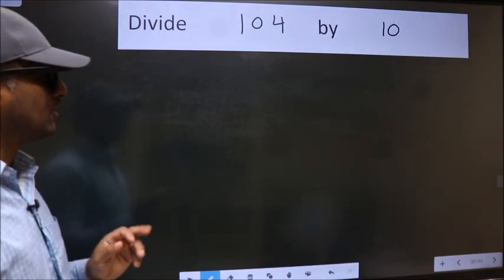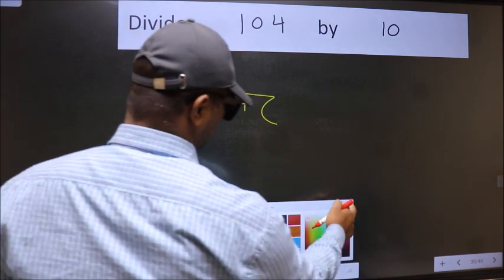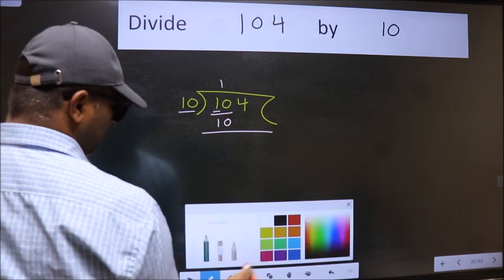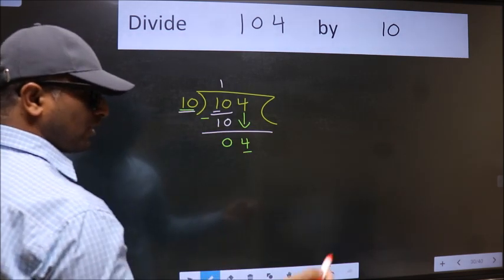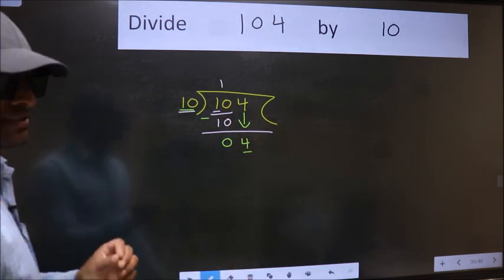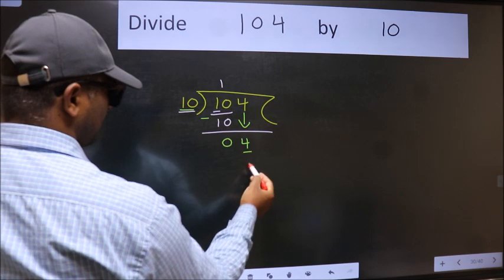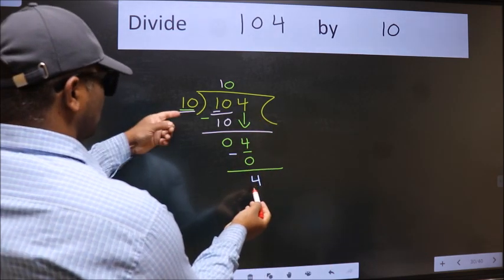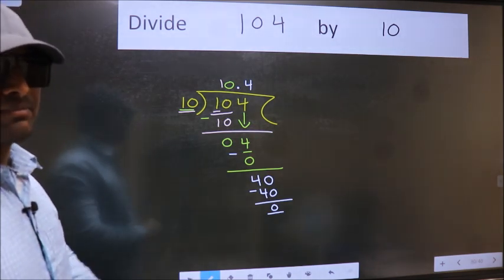Divide 104 by 10 Most common mistake while dividing